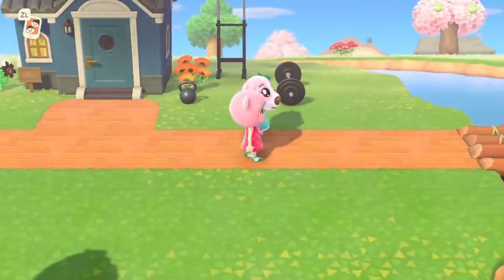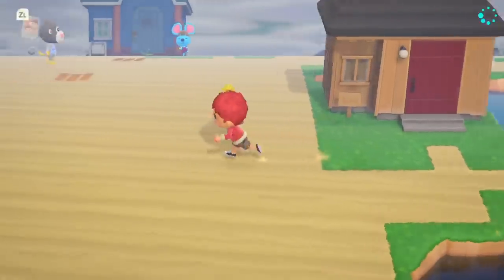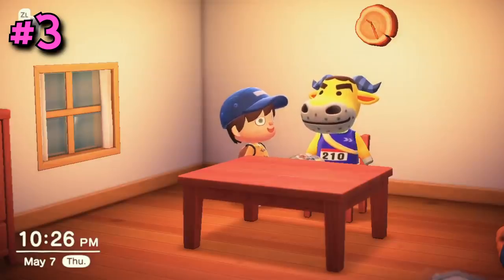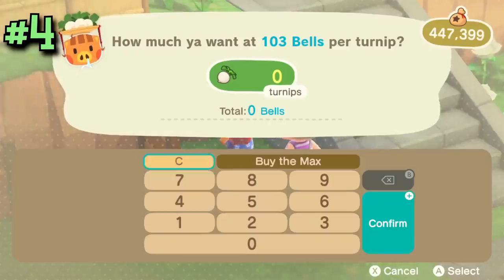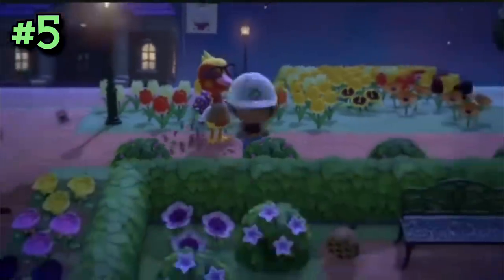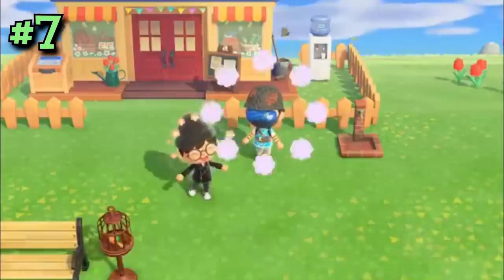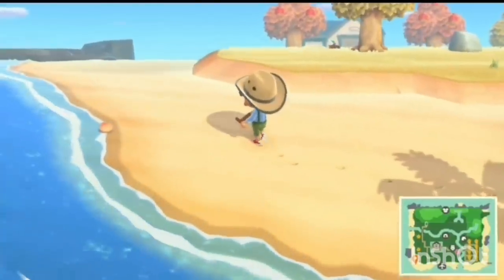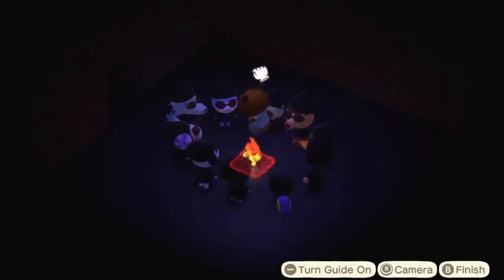The BEST Animal Crossing TIPS & TRICKS MAY 2020 (New Horizons)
THESE ARE THE BEST TIPS & TRICKS for animal crossing new horizons!

New to Niko Amii?